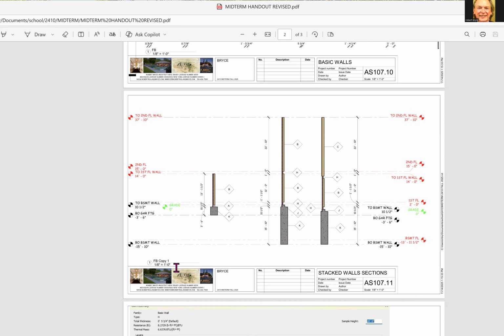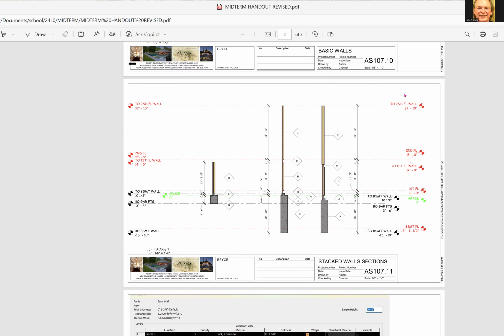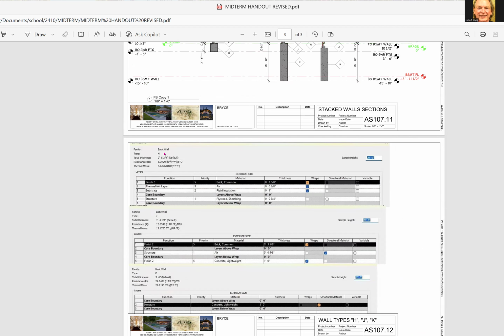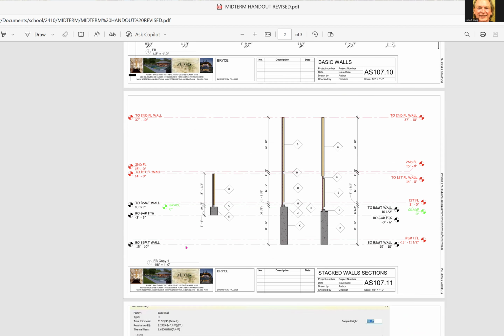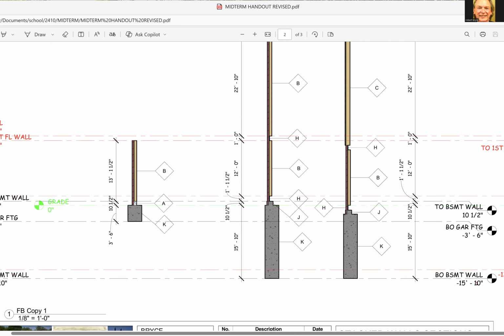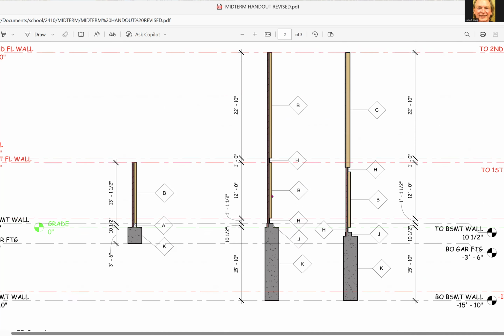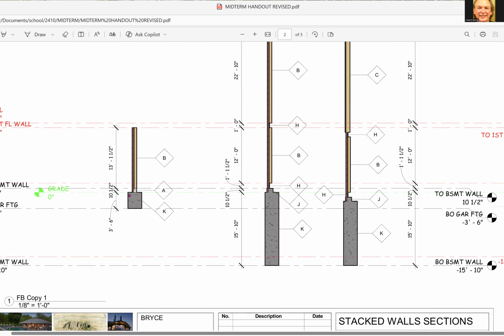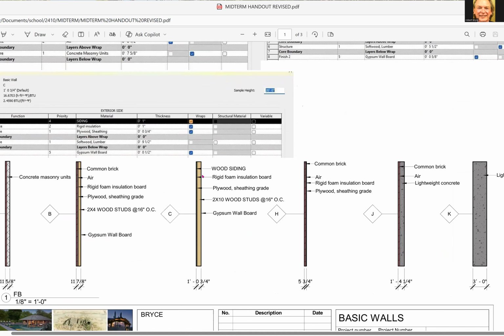quick instructions for Spring 2026 Revit class Midterm Exam